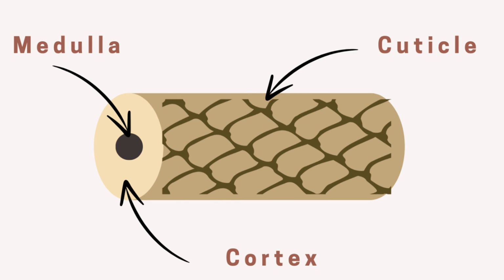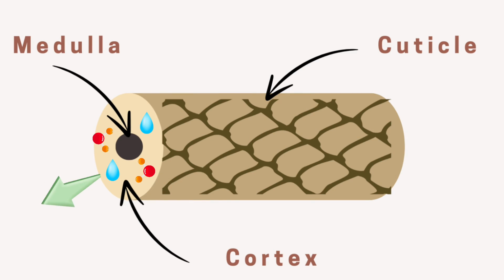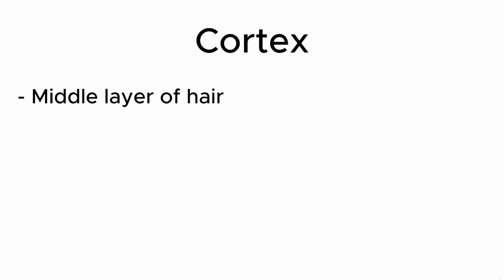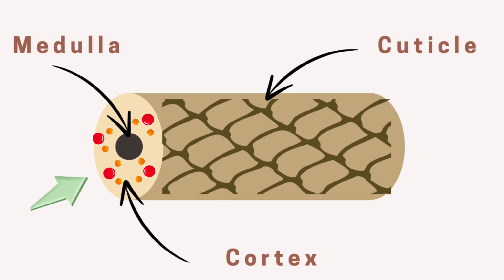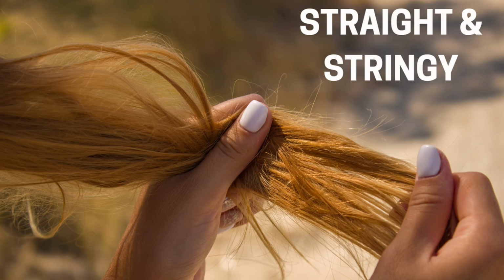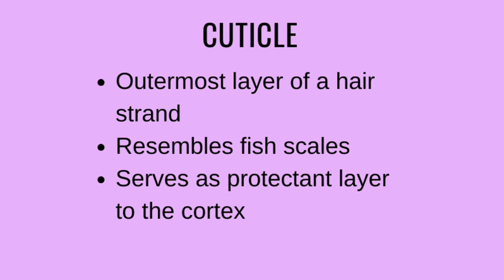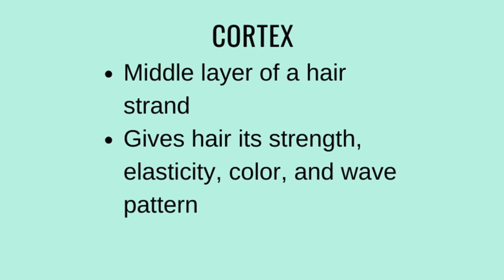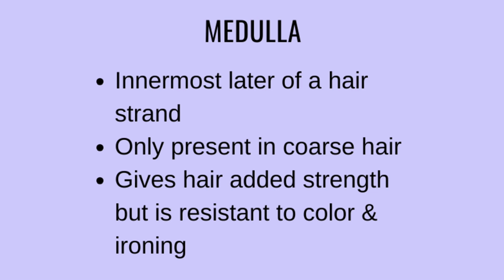A Simple Guide to Hair Structure: The Cuticle, Cortex & Medulla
Timestamps:
0:00 - Intro
0:48 - The Cuticle
1:49 - The Cortex
2:33 - The Medulla
3:25 - Summary

Sign up for my weekly newsletter to make everyday a good hair day!